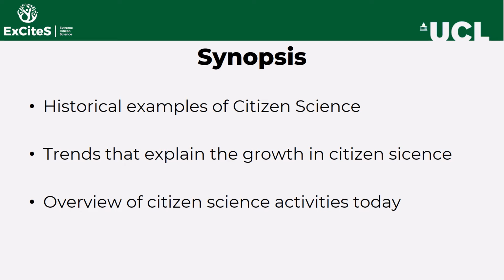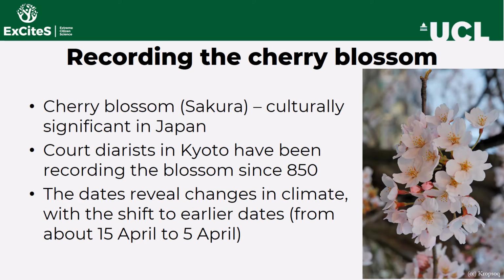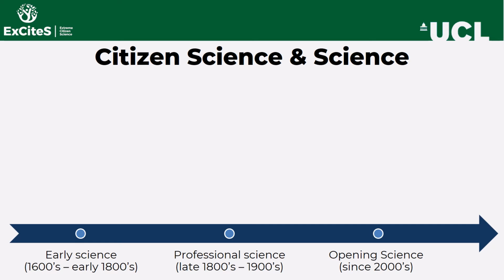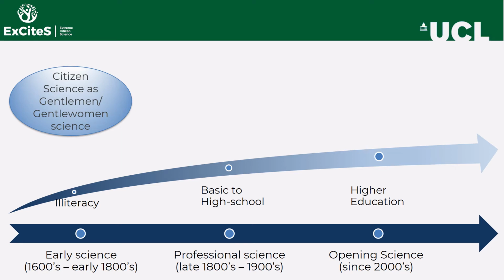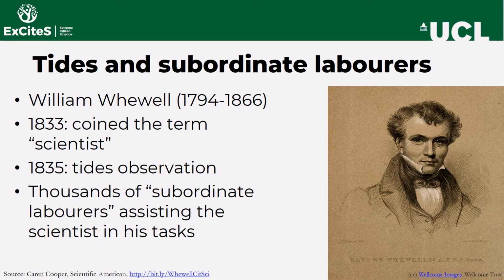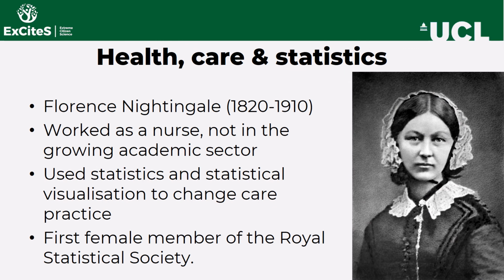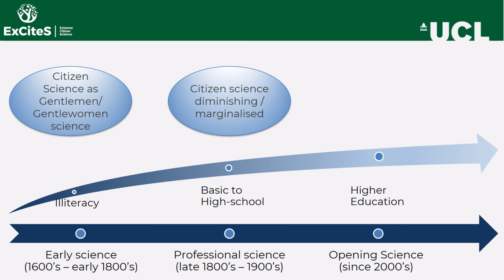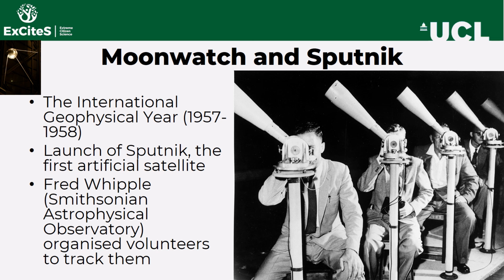Introduction to Citizen Science and Scientific Crowdsourcing - Lecture 1 Part 1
A short, and generalised definition of citizen science. Historical examples of citizen science (Anning, Darwin, Whewell, Florence Nightingale, Moonwatch).